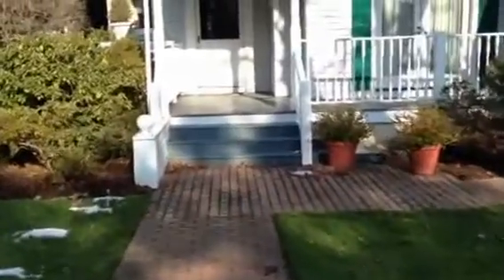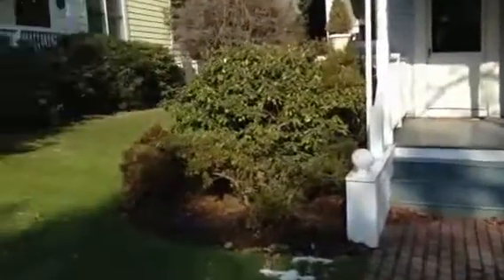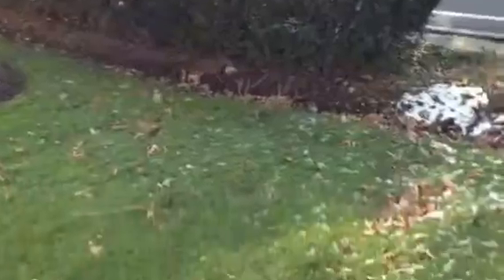Video #1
Entering the house through front door